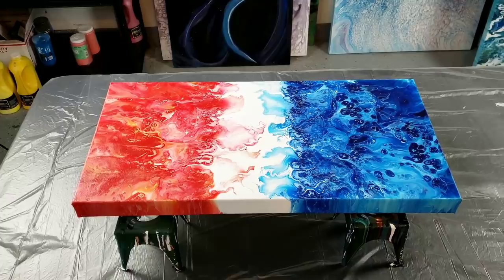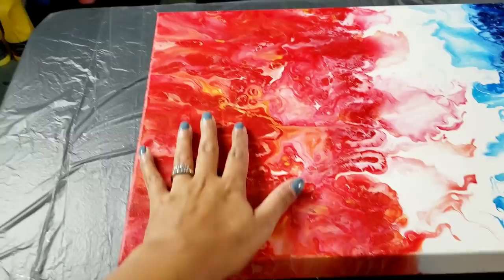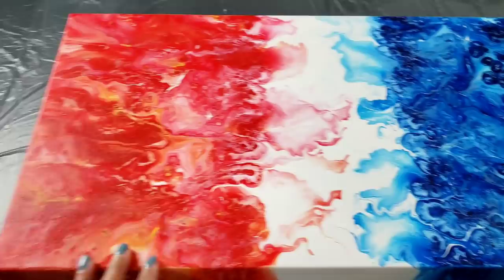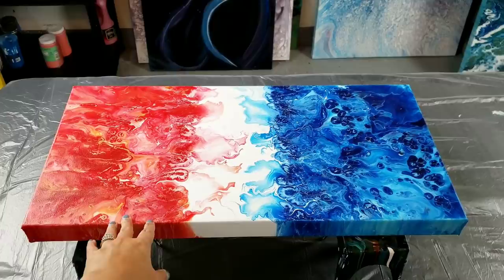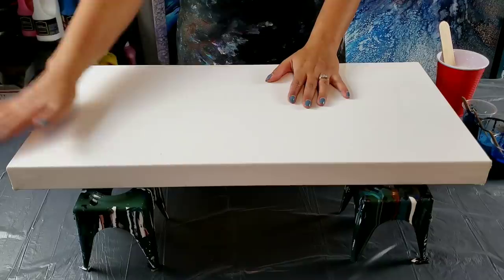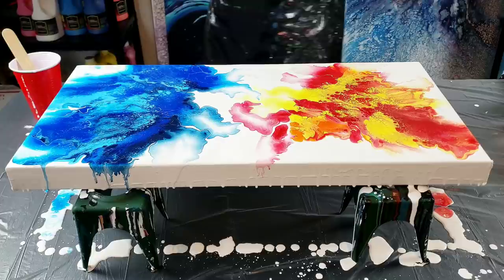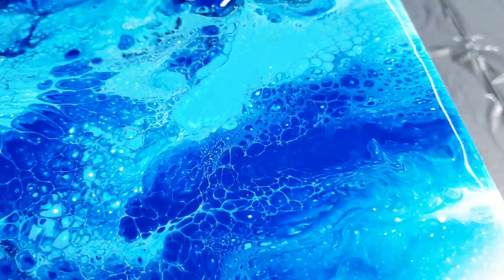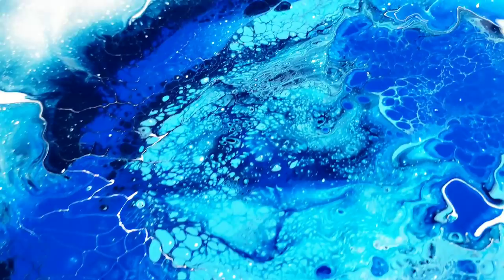FIRE and ICE ~ / Acrylic Pouring / Fluid Art / Abstract Art / Abstract Painting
FIRE and ICE ~ Take 2! / Acrylic Pouring / Fluid Art / Abstract Art

I like this painting much better! I still think the colors need some work, so i think if i do this one again i will take everyones advice and add some gold in the fire side and silver in the ice side. Overall i am much more pleased with this one.

Pouring medium: ~25-30% water